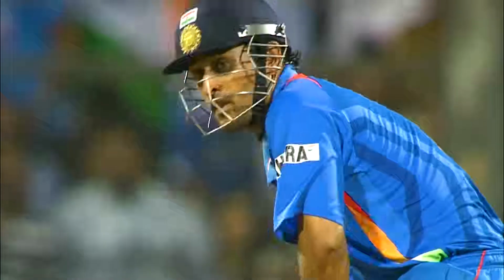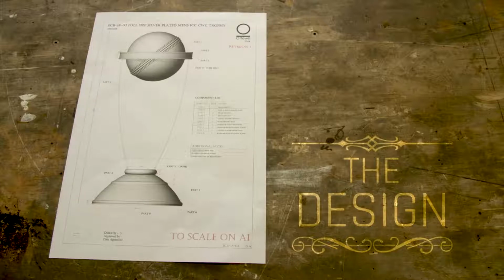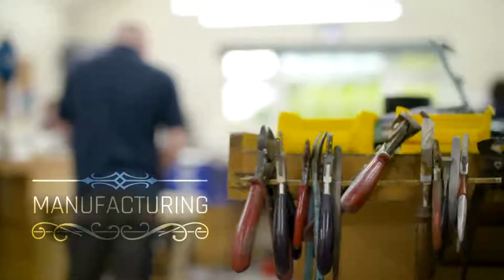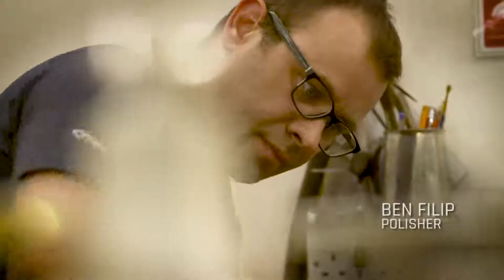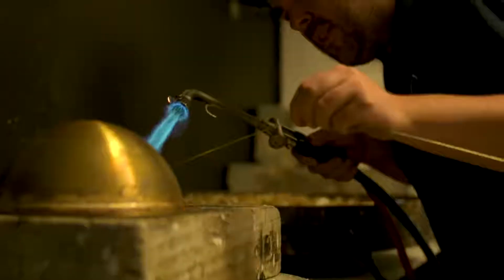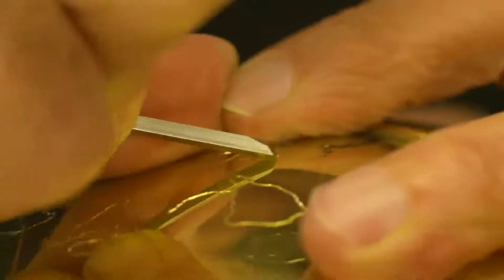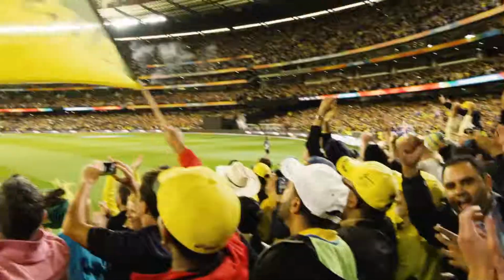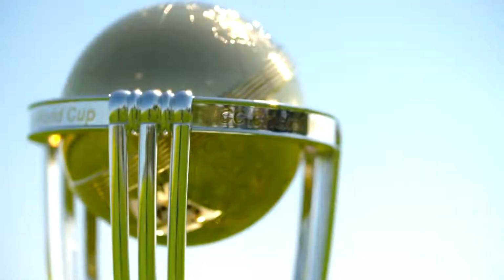The Making of Icc Cricket World Cup Trophy